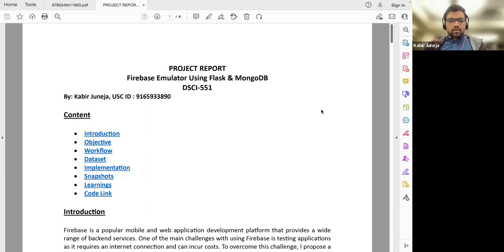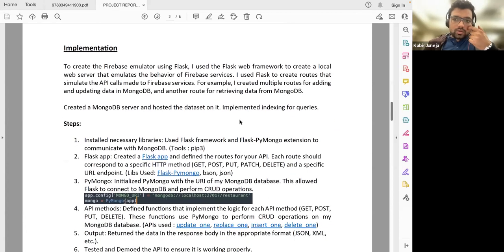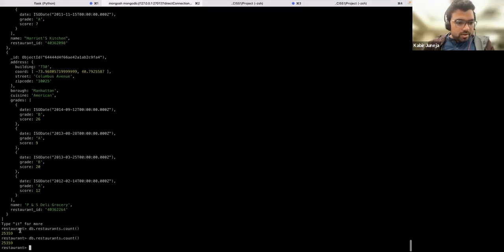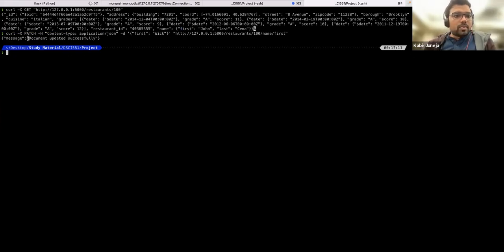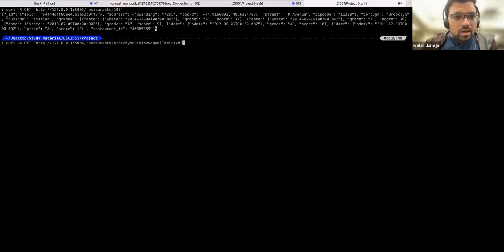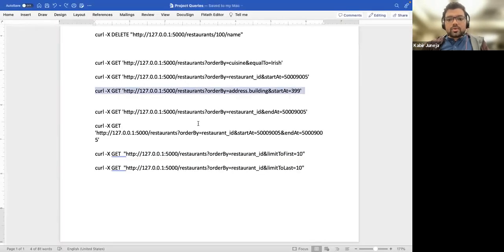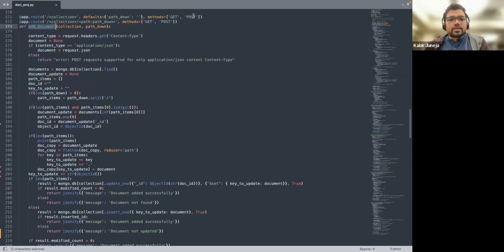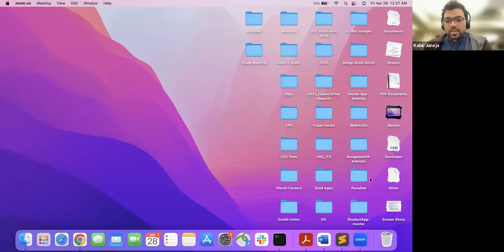DSCI551 Project (Firebase Emulator)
Firebase Emulator using Flask and MongoDB.
Firebase is a popular mobile and web application development platform that provides a wide range of backend services. One of the main challenges with using Firebase is testing applications as it requires an internet connection and can incur costs. To overcome this challenge, I propose a Firebase Emulator using Flask, a popular python web framework. We will be using MongoDB, a popular database to store the dataset.